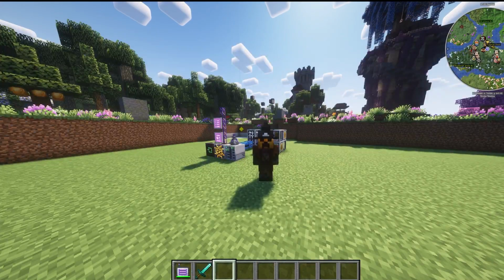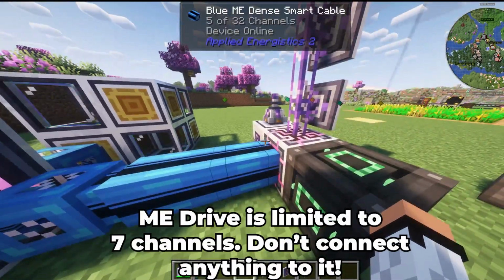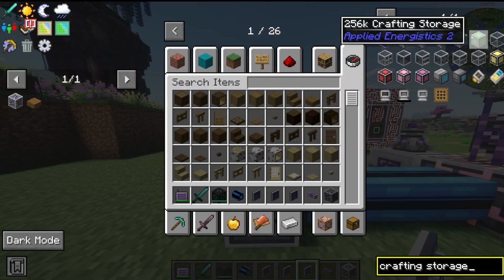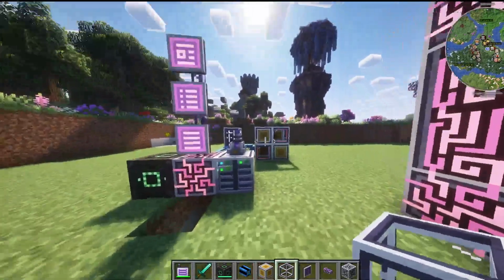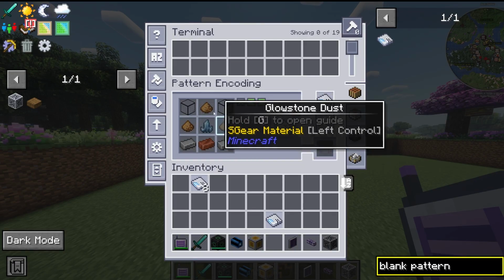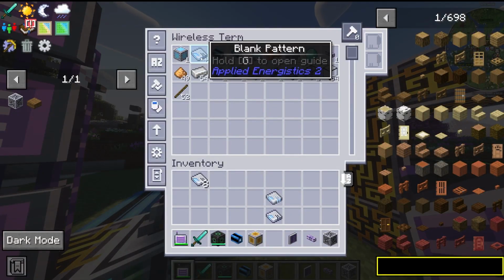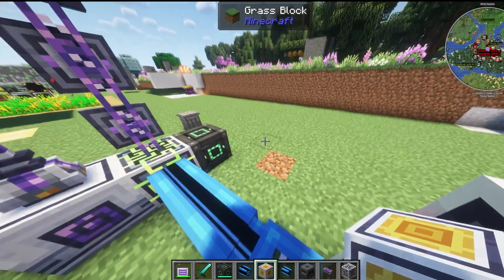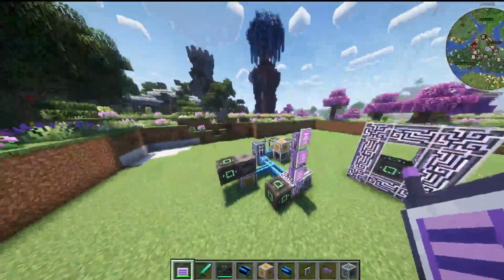Applied Energestics 2 | Basic Autocrafting & Automation Guide!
Minecraft ATM10 Tutorial
Minecraft AE2 Tutorial
Applied Energistics 2 Autocrafting
Modpack: ATM10 (AllTheMods 10)
Version: 1.21.1

TIMESTAMPS:
0:00 - Intro to Autocrafting
0:18 - Autocrafting Setup
4:48 - Autocrafting Patterns
7:55 - Autocrafting Showcase
8:30 - Automating Machines (Furnace, Crusher etc)